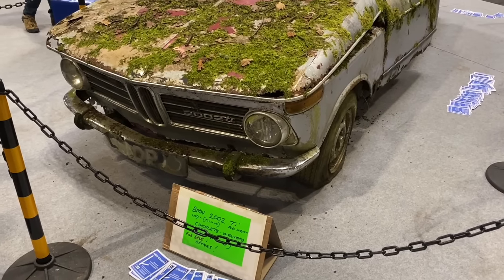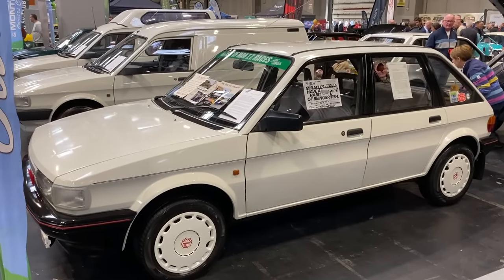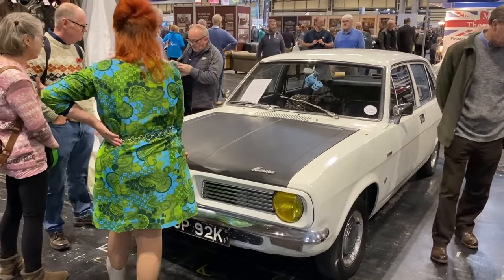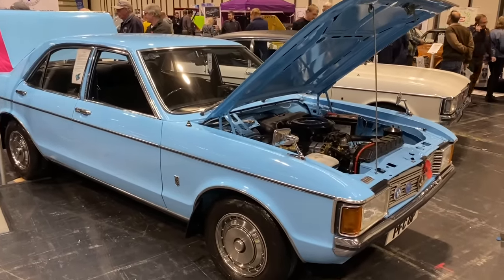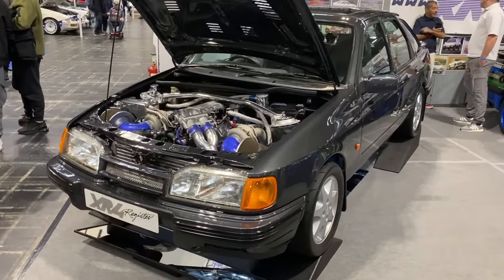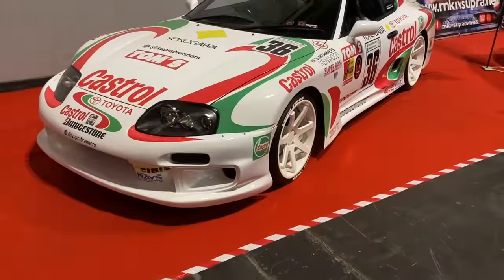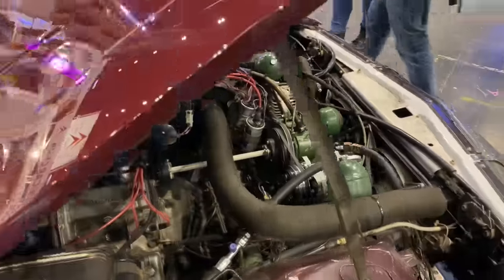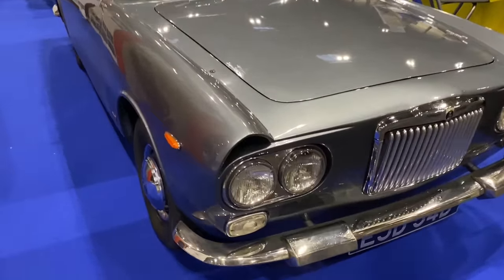NEC Classic Motor Show 2023 - Part 2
The Lancaster Insurance Classic Motor Show, brings together 3,000 classic cars, 300+ car clubs and 350+ exhibitors. No matter what you’re looking for, this is the ultimate season finale for any classic car, collector, enthusiast, club member, or simply anyone with a passion for classic vehicles!